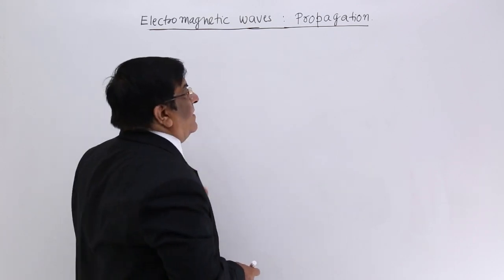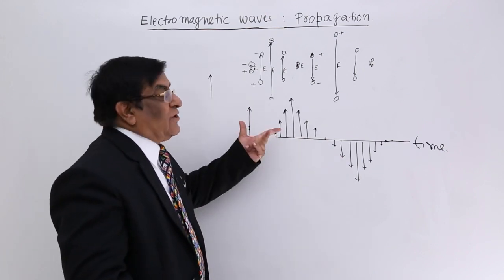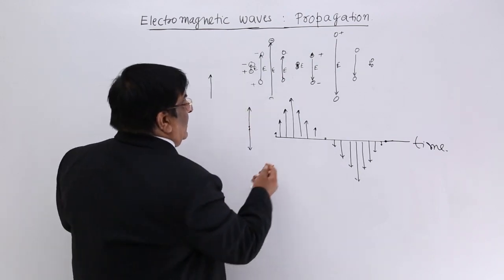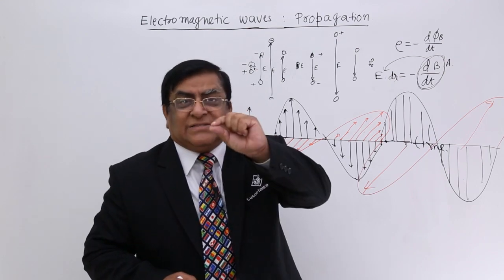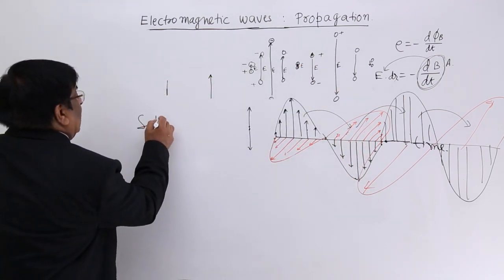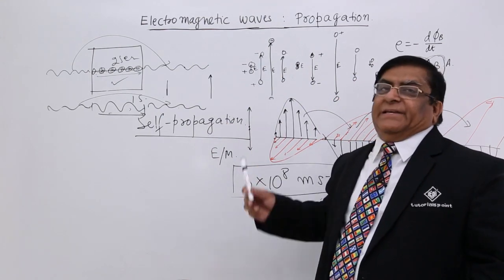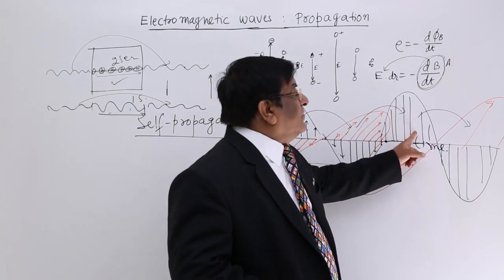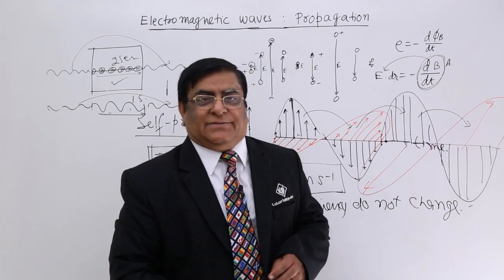Class 11th - Electromagnetic Waves Propagation | Tutorials Point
Electromagnetic Waves Propagation